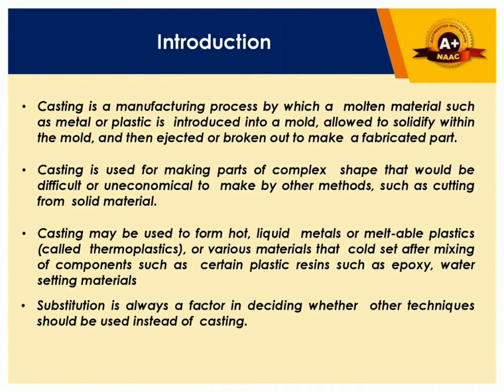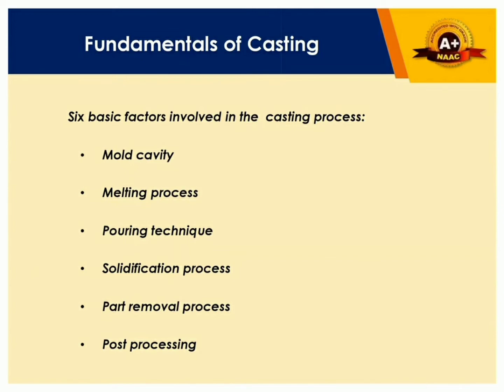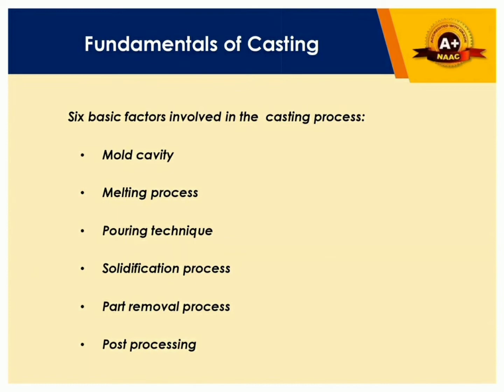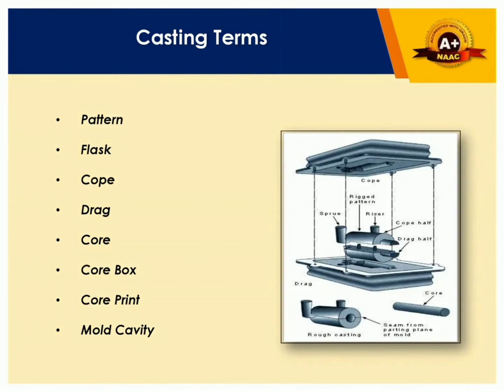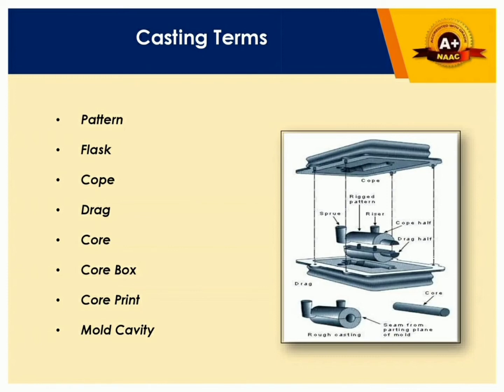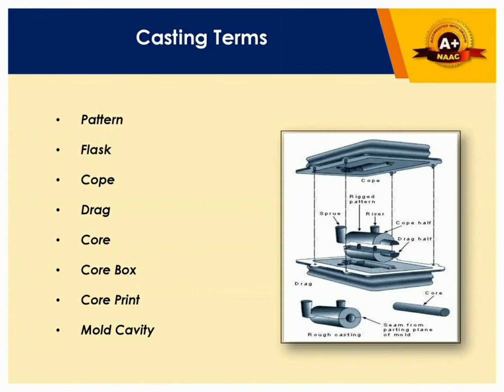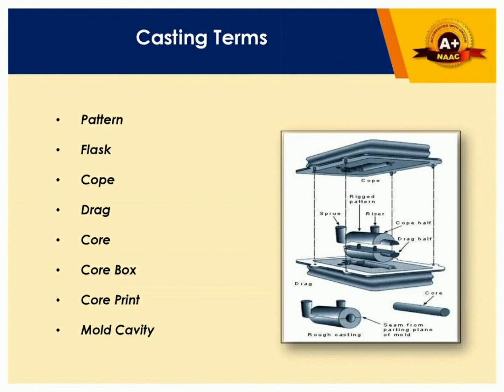Manufacturing Process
Metal Casting Process Lecture 1